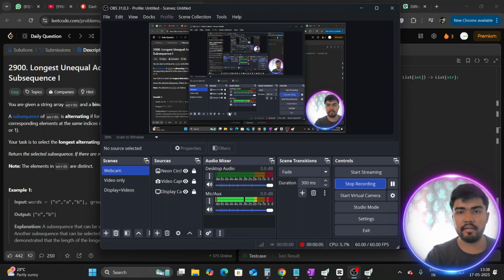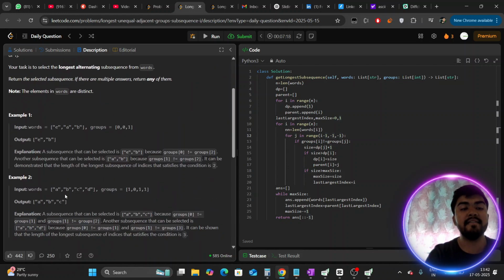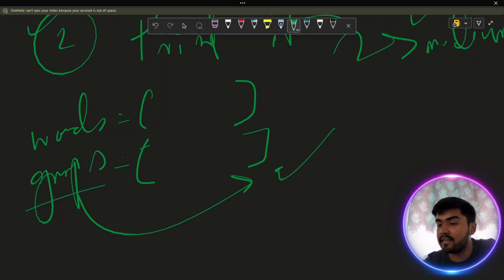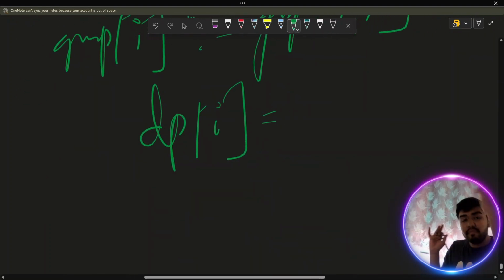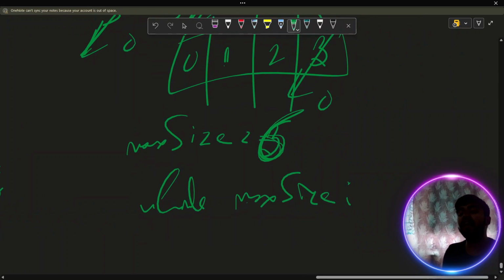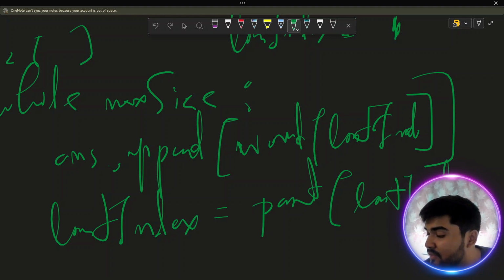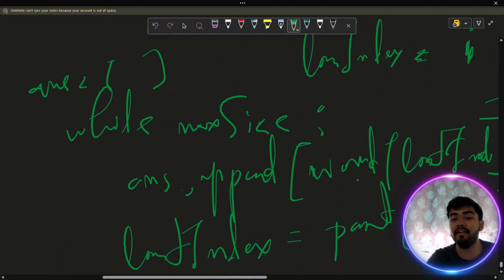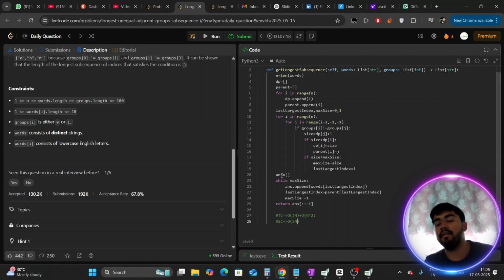Longest Unequal Adjacent Groups Subsequence I || Leetcode 2900 || Dynamic Programming || Tabular DP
100 Days Code Challenge with Shouvik 🚀 || Master DSA, System Design & Backend Development || Longest Unequal Adjacent Groups Subsequence I || Leetcode 2900 || DSA || 100 Days of Coding Challenge